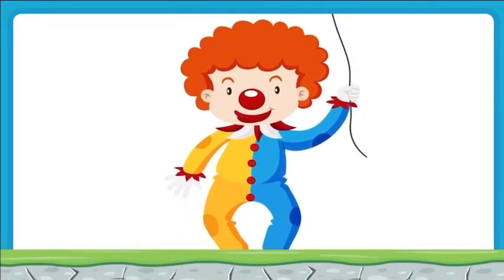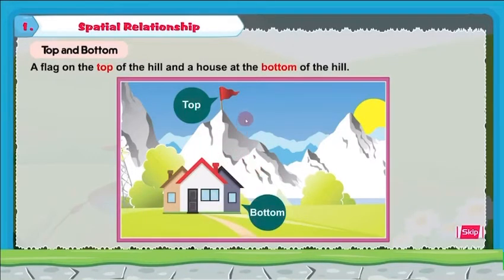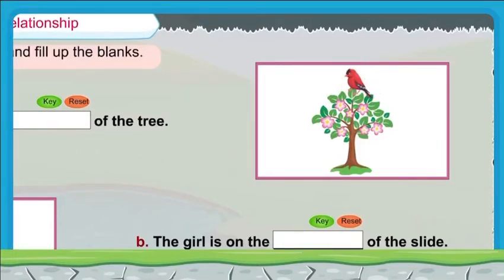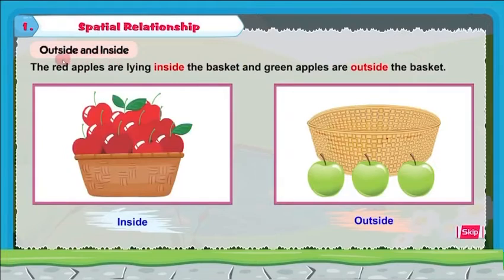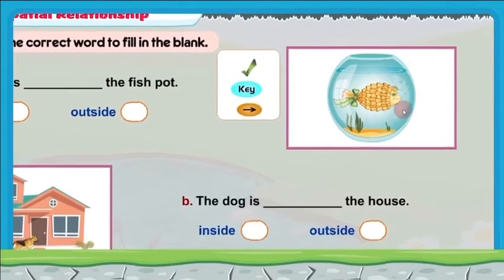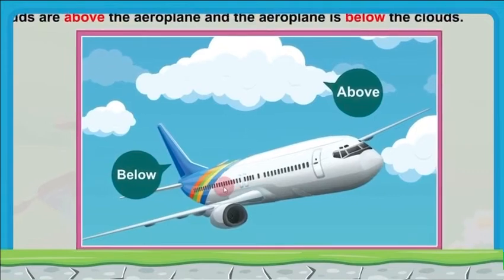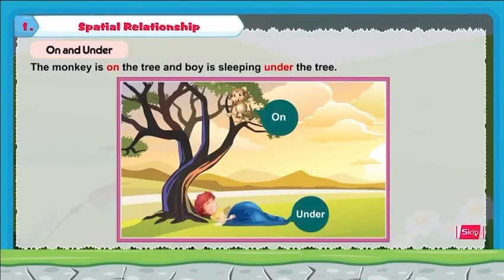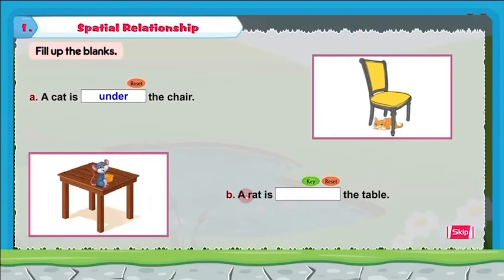1st CLASS MATHS